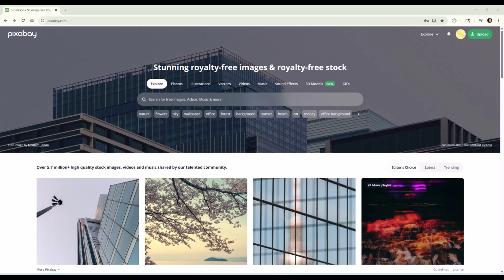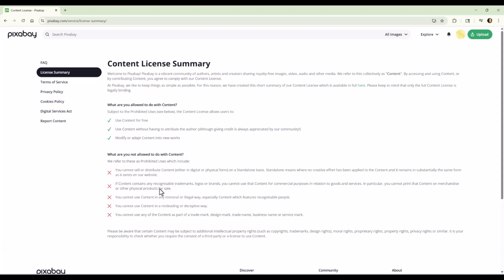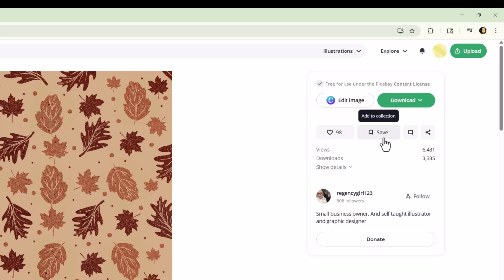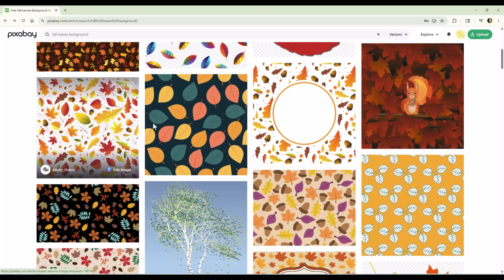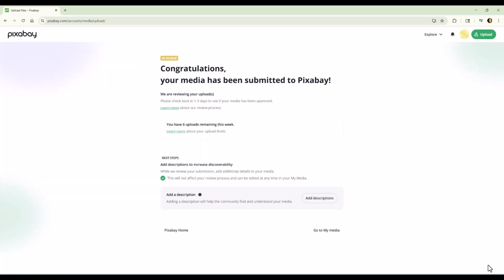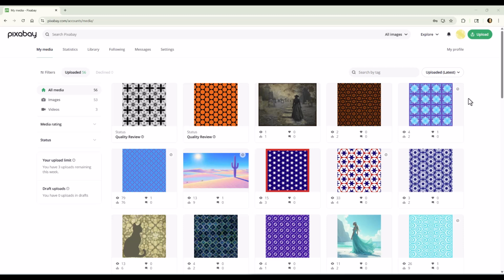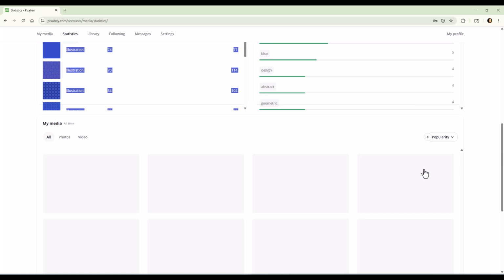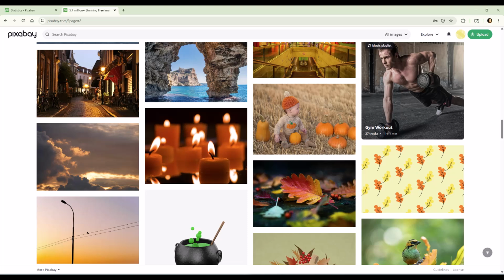Use Free Images for Your Creative Projects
Are looking for a place to get free copyright images or videos to enhance your creative business? Do you want to share your own images, videos, or sounds with others? Watch this to learn the basics.

00:27 What is Pixabay
04:14 Download an image
08:15 Upload an image
12:19 Testing images/viewing statistics